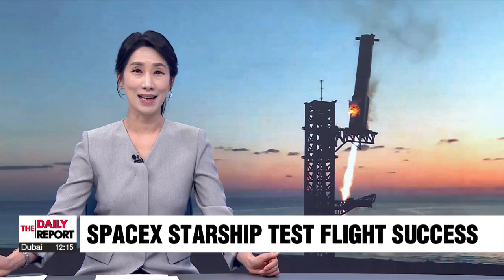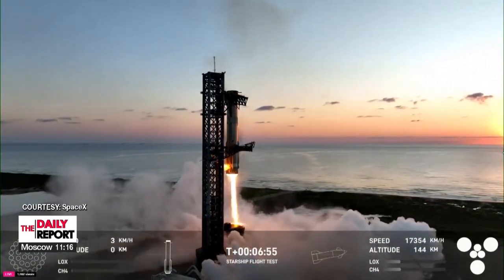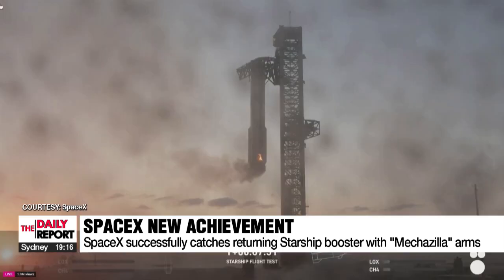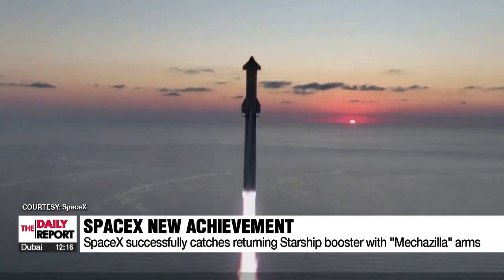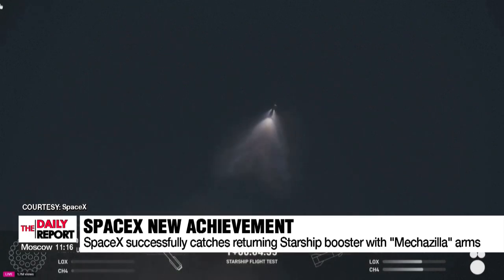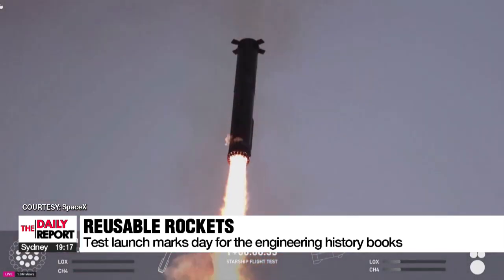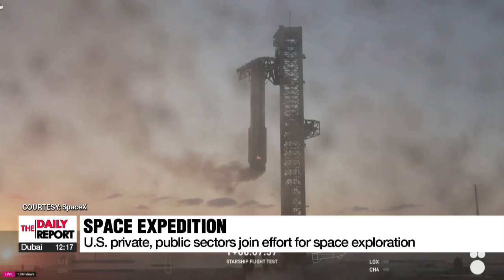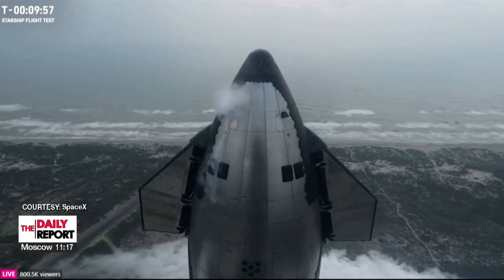SpaceX catches returning Starship booster in fifth flight test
스페이스X, '스타십' 5차 시험 비행서 부스터 '수직 착륙' 성공

On the next frontier.
SpaceX has taken a remarkable step forward in its quest of creating a completely reusable and swiftly deployable rocket.
Kim Si-young  explains.

SpaceX's fifth Starship test flight saw success on Sunday as the returning first-stage booster of the company's megarocket, was "caught" by the mechanical arms of its launch tower achieving a world-first engineering feat, and a groundbreaking step towards the company's quest for rapid reusability of its rockets.
The Starship rocket, with a payload capacity of up to 150 tonnes of equipment or a crew of 100 people, had its fifth test launch SpaceX's Starbase facility in Boca Chica, Texas, where the rocket's first stage "Super Heavy" booster lifted off at 7:25 AM local time on Sunday.
After reaching an altitude of around 70km, the first-stage booster separated itself from the spacecraft, after sending the second-stage rocket toward space and began to make a gravitational return to land.
On the way down, the Super Heavy booster re-lit three of its 33 Raptor engines to control the speed of its descent back to SpaceX's Texas launch pad before the 146 meter-high launch tower's two large mechanical arms, called "Mechazilla" by the company's founder Elon Musk, "caught" the booster, achieving what a SpaceX spokesperson called "a day for the engineering history books.”
Elon Musk's SpaceX wants to develop a rocket that can one day take humans to the Moon, and later to Mars, meaning a fully and rapidly reusable rocket would be a great advantage in sustaining limited resources.

U.S. space agency, NASA, has also invested some 2.8 billion dollars in SpaceX, to develop the Starship into a space lander capable of sending astronauts to the Moon's surface by 2026.
Kim Siyoung, Arirang News.

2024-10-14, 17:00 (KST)